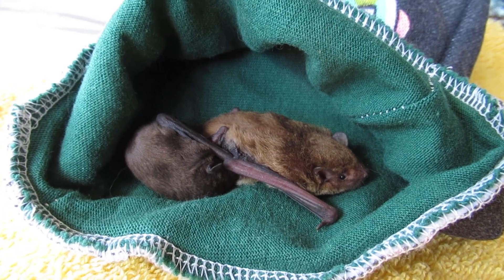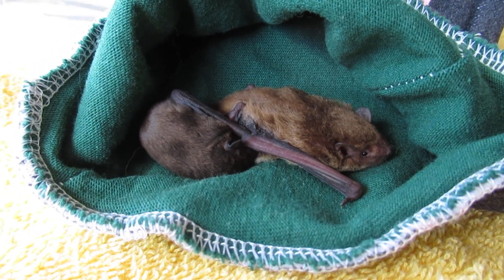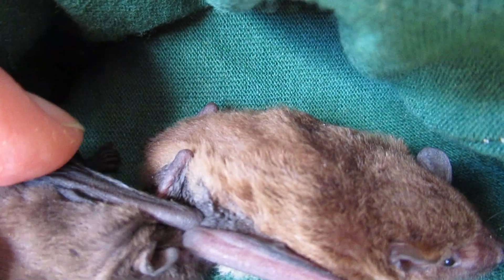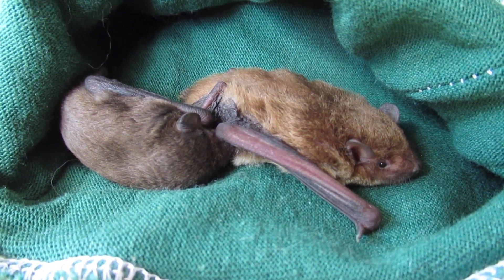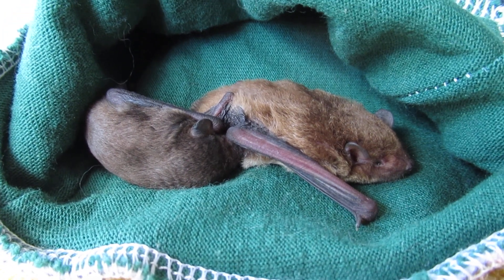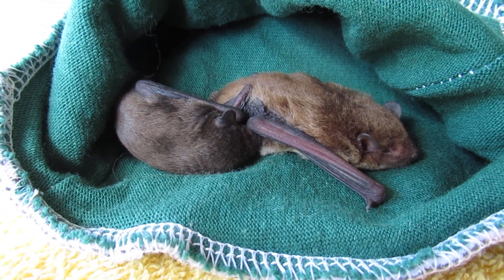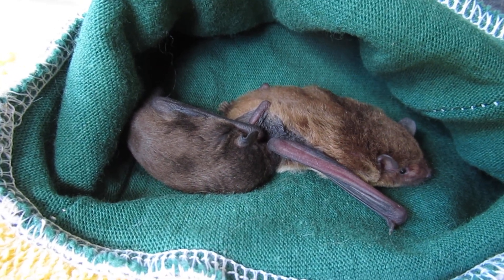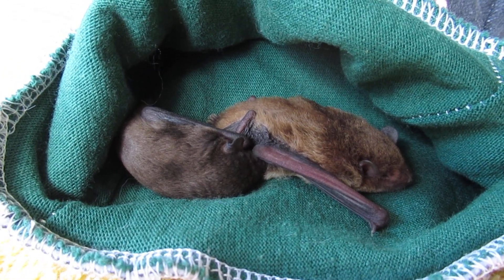Batty Micro Mum And Her Giant Pudding Baby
Recently rescued by Mr Batzilla, this Broad-nosed batty mum Belinda and her baby Bruce were found behind a pillow by staff at a local childcare centre.
Although we returned later the same day, there was no evidence of a maternity roost and both Belinda and Bruce were brought into care.
With baby Bruce being so close to independent flying, both will remain in care until Bruce can fly and they'll then be released together in the same spot they were found.